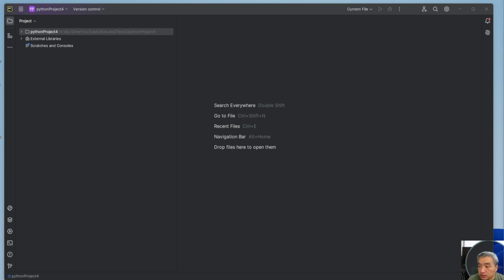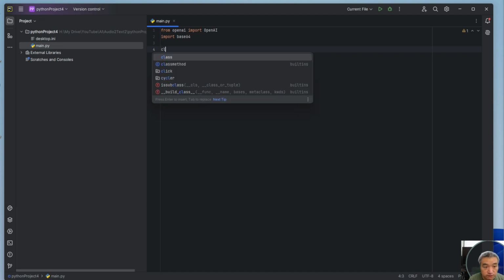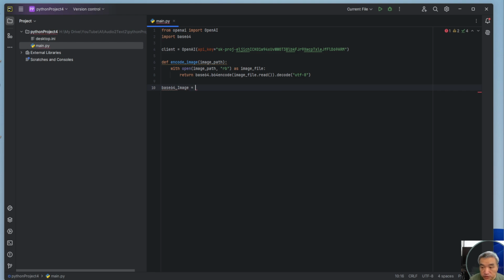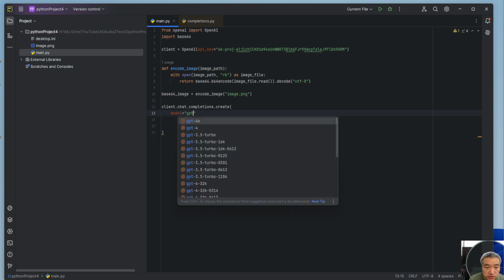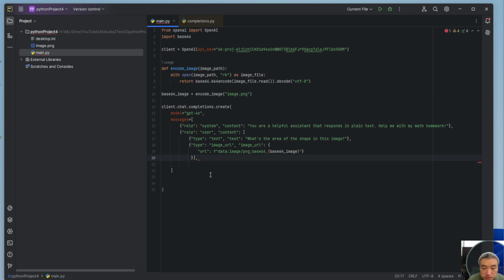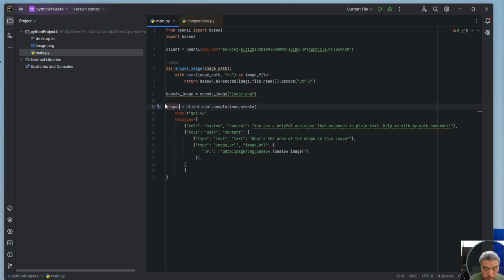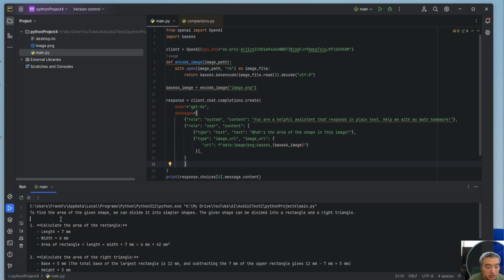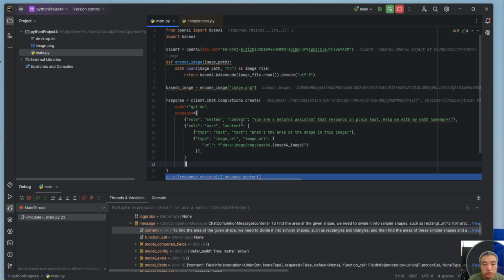How to use OpenAI API image to text - Python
This video will show you how to use OpenAI API image to text with Python. It is a quick start. It could do more. Here is source code